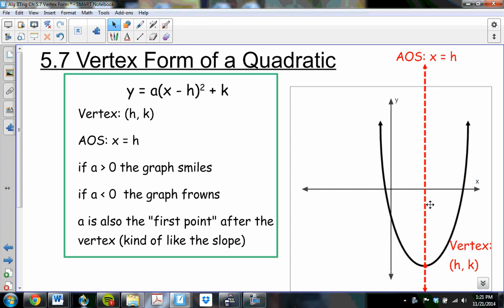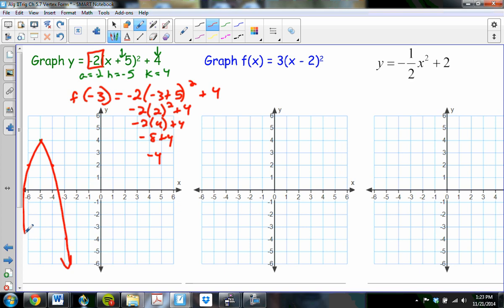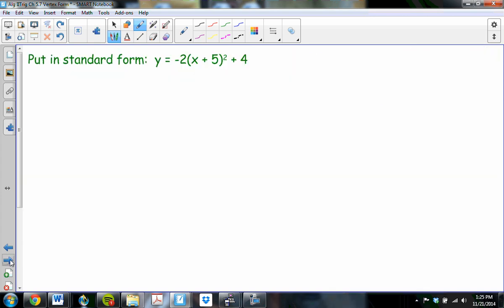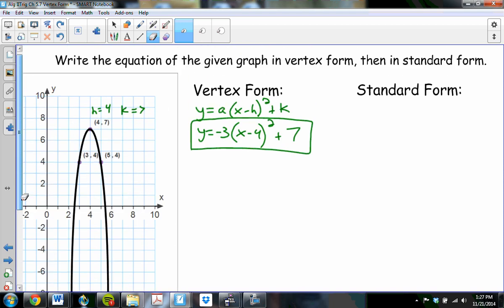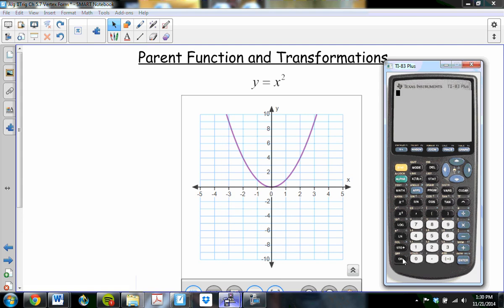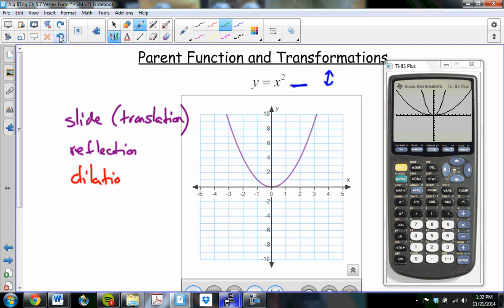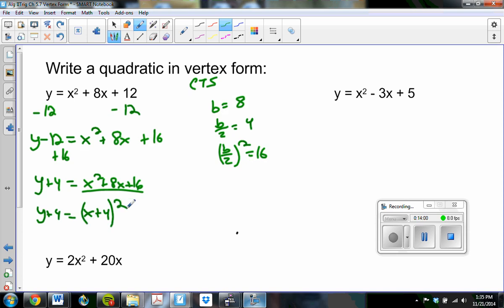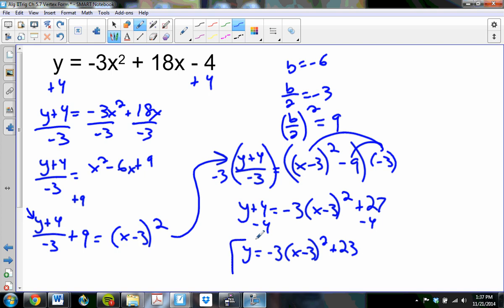Alg IITrig Ch5 7 Vertex Form and Transformations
Watch this video and take the Schoology quiz before Mrs. Hocker's class on Monday 11/24.